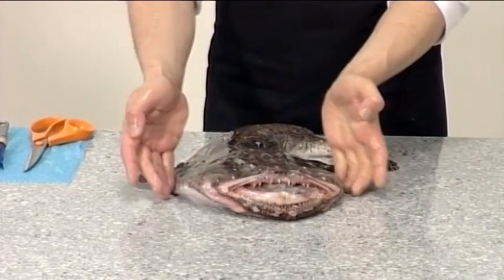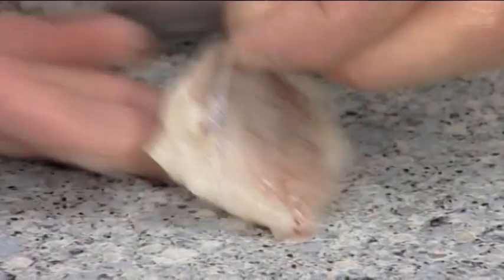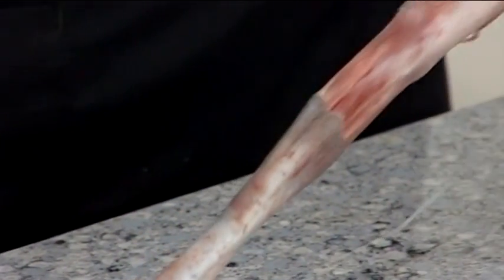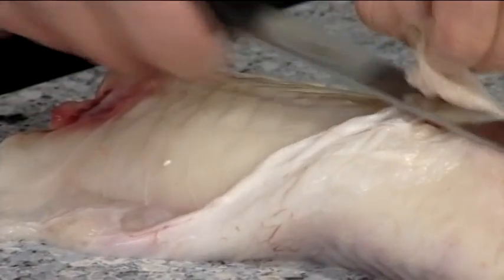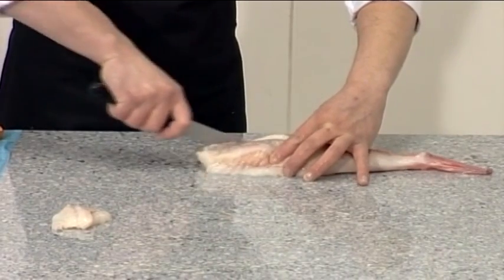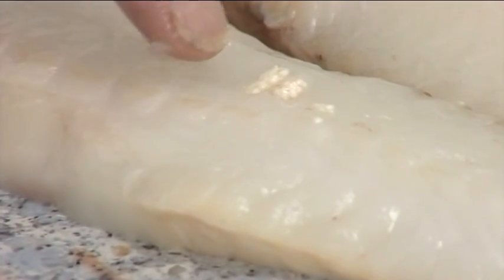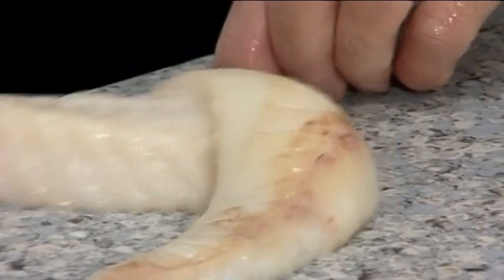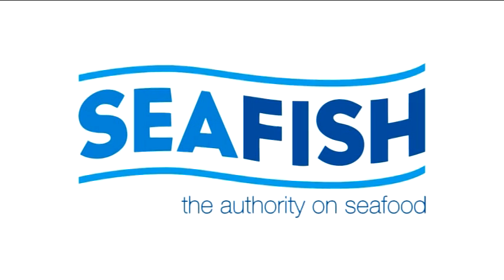How to skin and fillet a Monkfish | 208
How to skin and fillet a Monkfish - genus: Lophius. Part of the Seafish "Masterclass" series on preparing Fish and Shellfish.

Also available from Seafish as a set of 3 DVDs